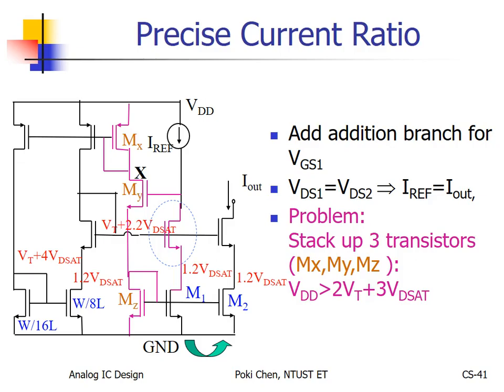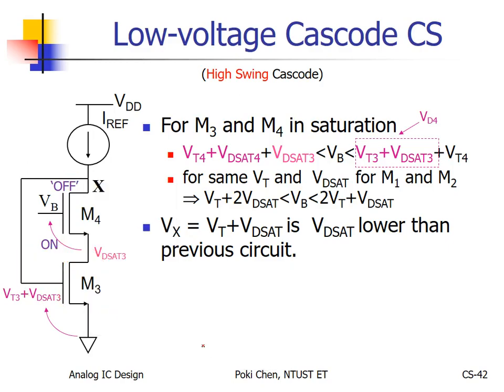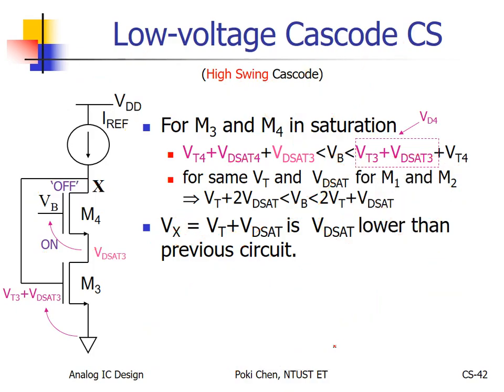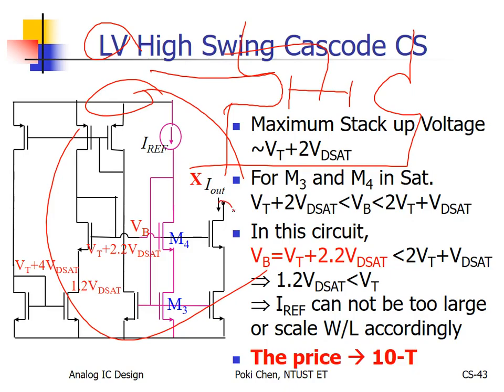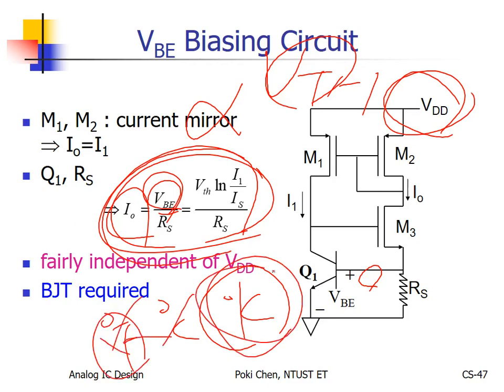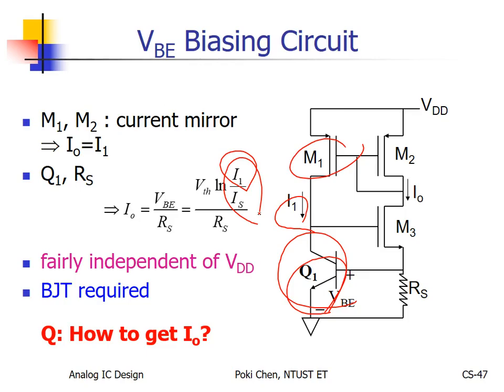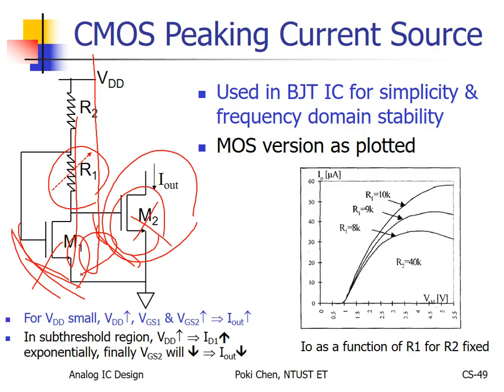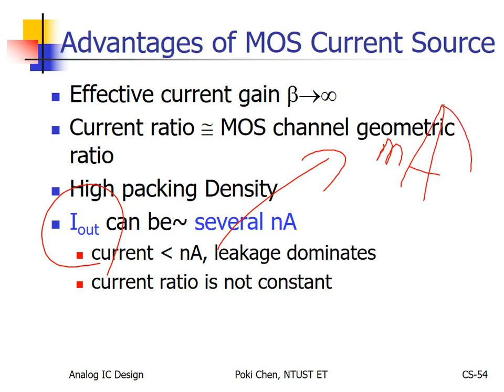Analog IC Design_CH4 Current Source_4